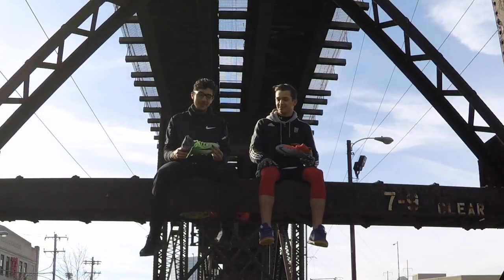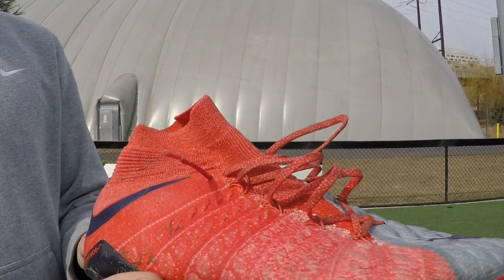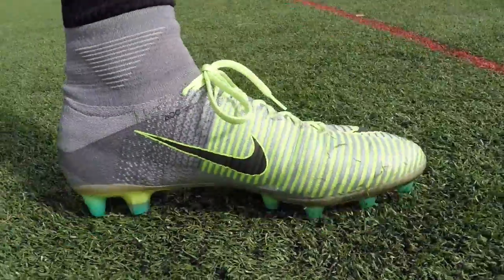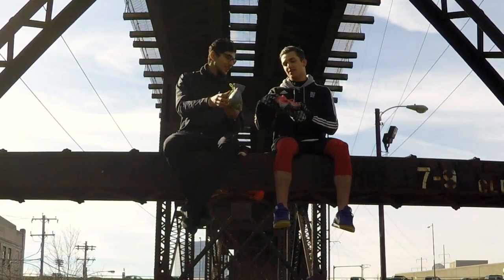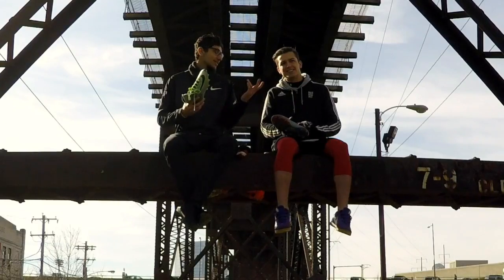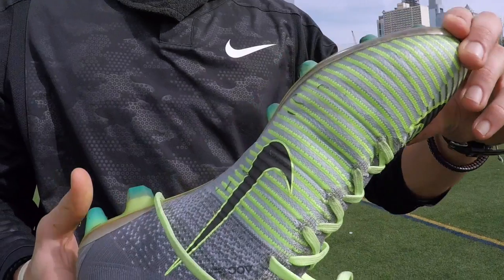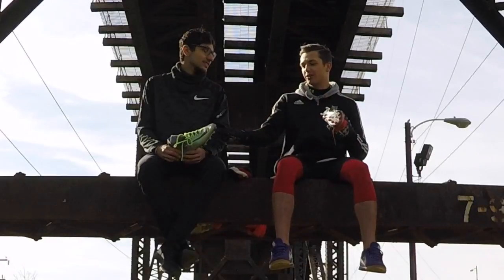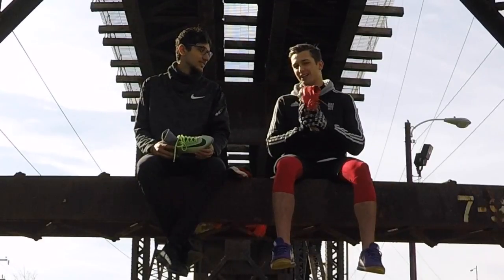Hypervenom 3 Vs. Superfly full review + in action shots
A full review and play test. Both are great boots; first we talk about the technical aspects and then you can judge the boots on the play test.
A shout out to the various artists with the music